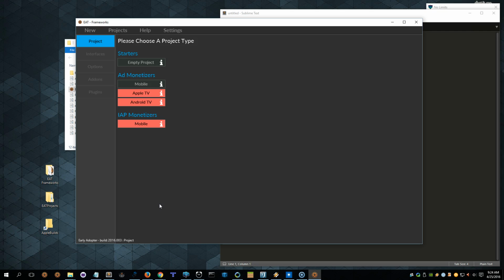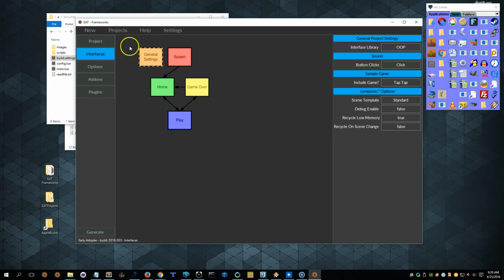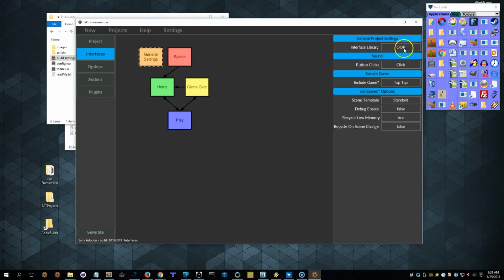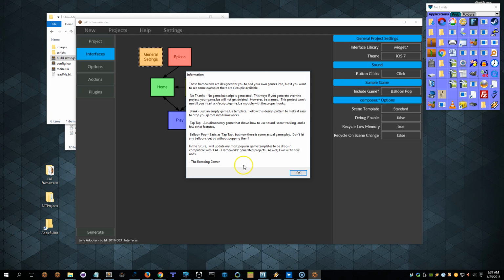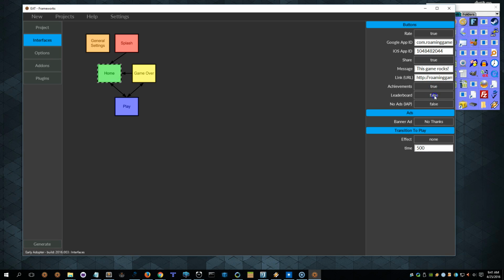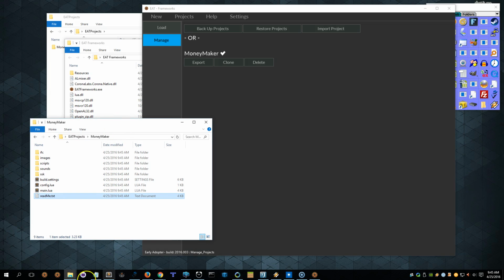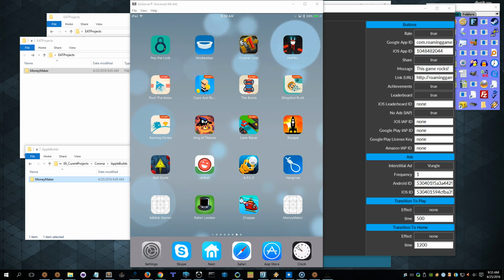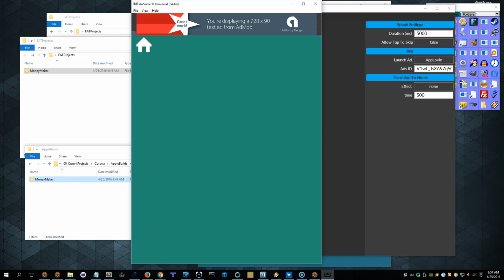A Tour of 'EAT - Frameworks'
This video takes you on a basic tour of my tool 'EAT - Frameworks'.

In this video we will generate a project, tweak it, and see it running on device.

This tool generates complete game frameworks for Corona SDK with optional:
- Interfaces
- Launch Ads
- Banner Ads
- Interstitials
- Rating Buttons
- Achievements/Leaderboards
- IAP